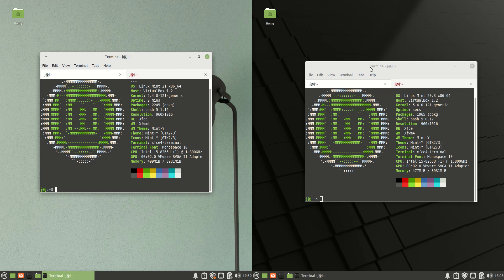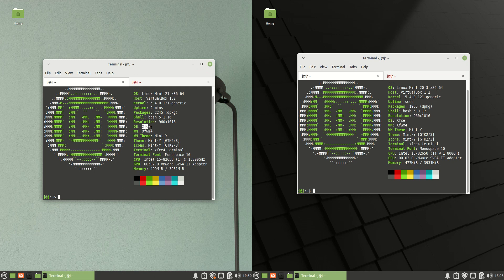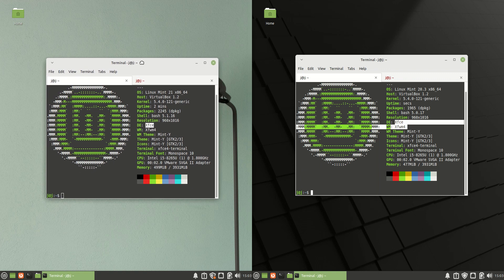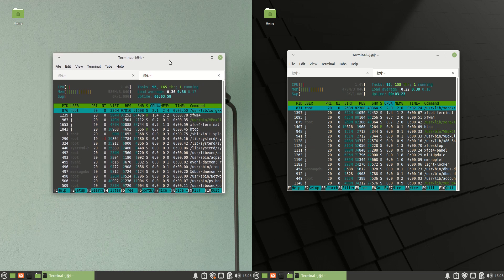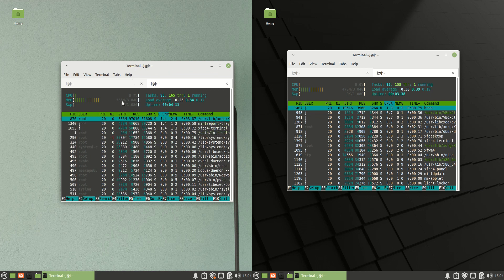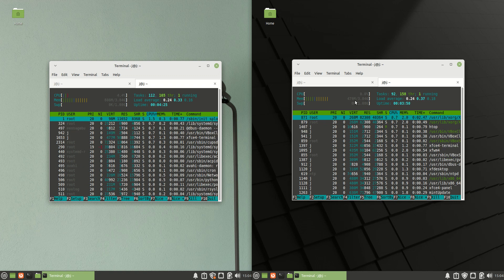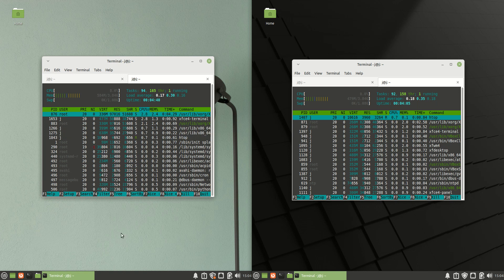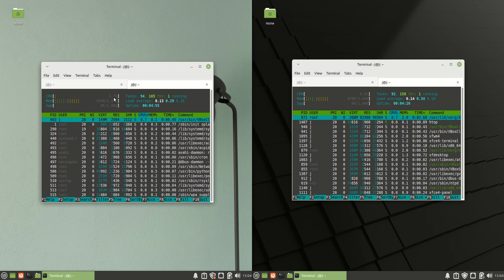Linux Mint 21 vs Linunx Mint 20.3: RAM Usage on Boot Up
Unsubstantiated fun. Take 'er with a grain of salt.